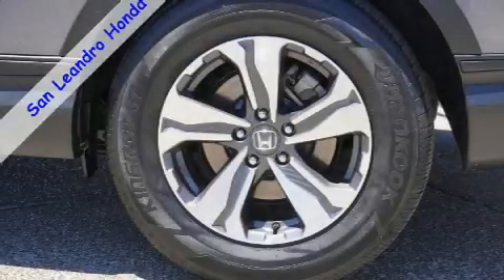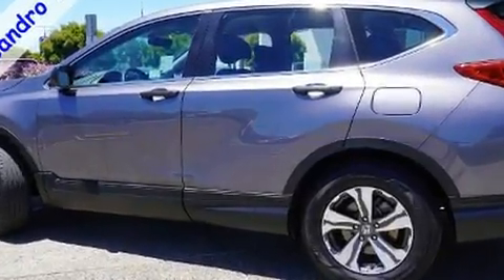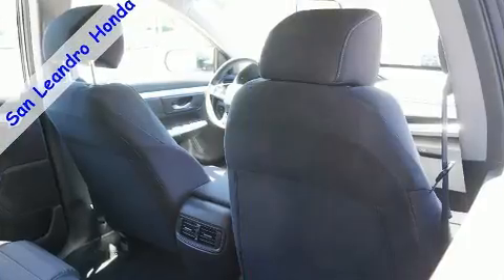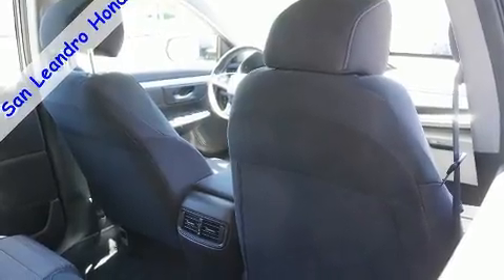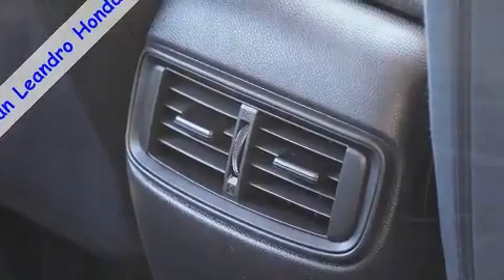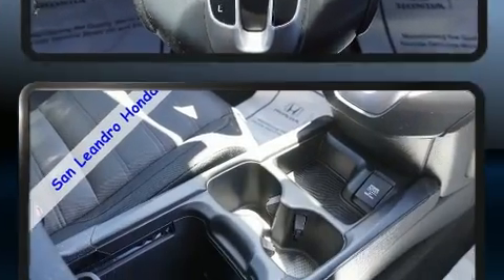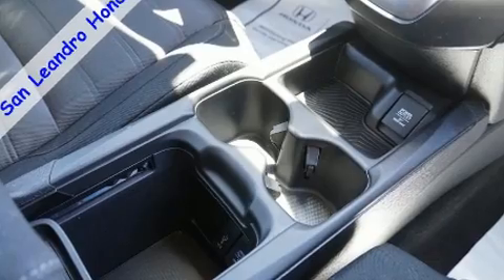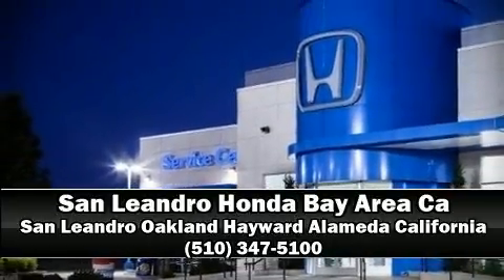2019 Honda CR-V LX in San Leandro, CA 94577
Climb inside the 2019 Honda CR-V. With less than 40,000 miles on the odometer, this 4 door sport utility vehicle excels in its class, and is equipped to provide comfort, safety and style. Smooth gearshifts are achieved thanks to the 2.4 liter 4 cylinder engine, and for added security, dynamic Stability Control supplements the drivetrain. Comfort and convenience were prioritized within, evidenced by amenities such as: front bucket seats, telescoping steering wheel, power door mirrors, power windows, remote keyless entry, an overhead console, and a split folding rear seat. Audio features include an AM/FM radio, and 4 speakers, providing excellent sound throughout the cabin. Side curtain airbags deploy in extreme circumstances, shielding you and your passengers from collision forces. This vehicle has achieved Certified Pre-Owned status, by passing Honda's comprehensive certification process, including an exhaustive 150-point inspection! We pride ourselves in consistently exceeding our customer's expectations. Stop by our dealership or give us a call for more information.